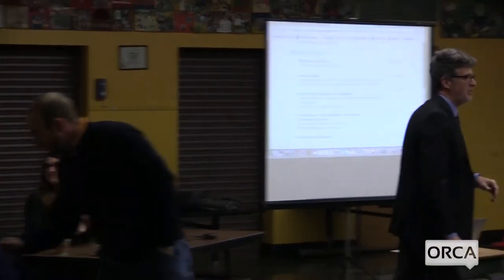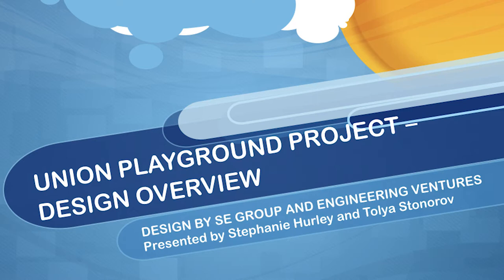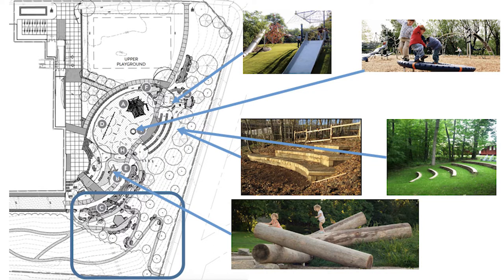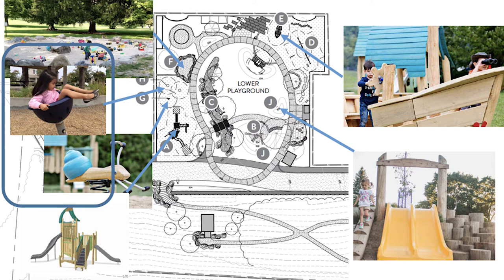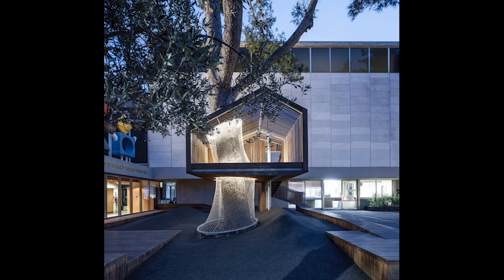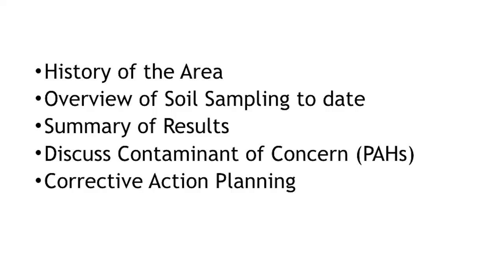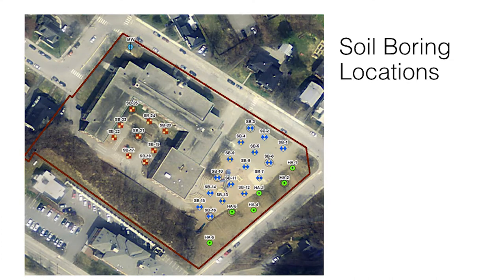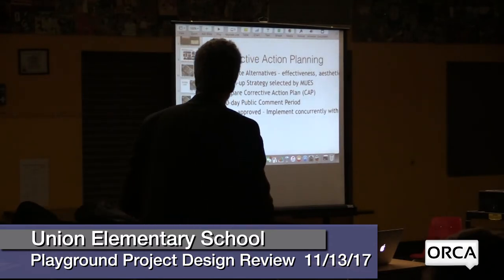Union Elementary School Playground Meeting - November 13, 2017